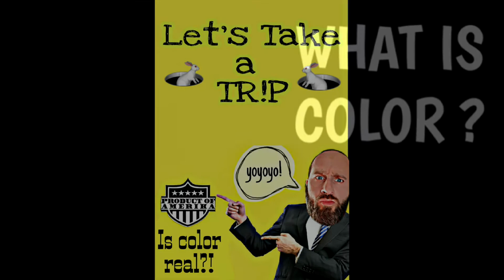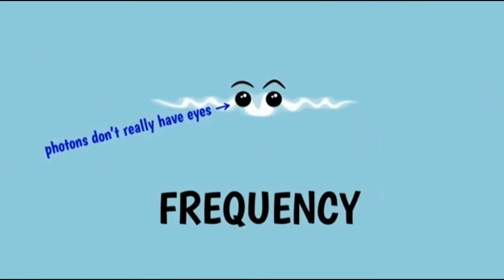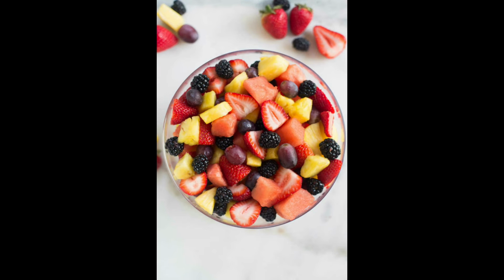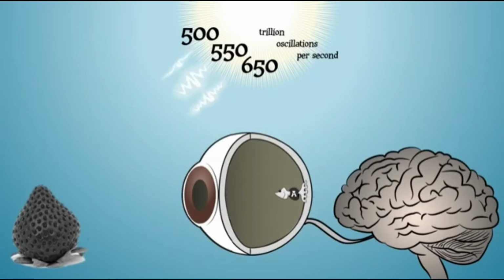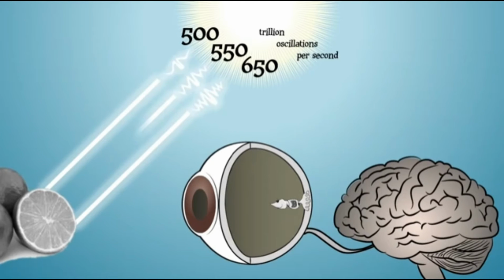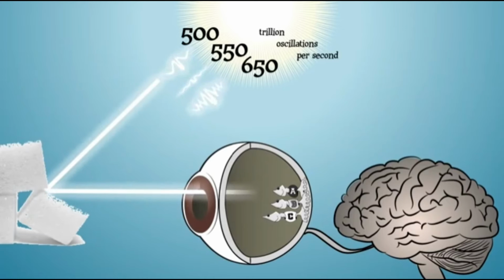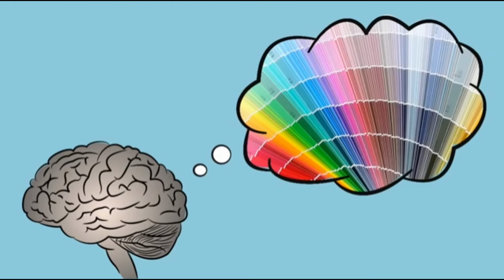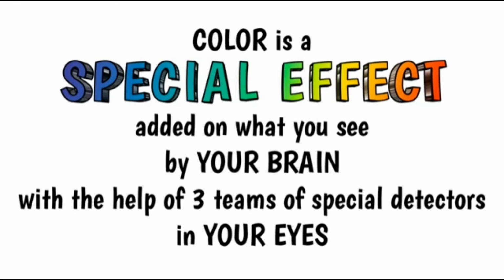Let's Take a TR!P - Is Color Real?!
TRIP speaks on the fact that color only exists within our own minds.